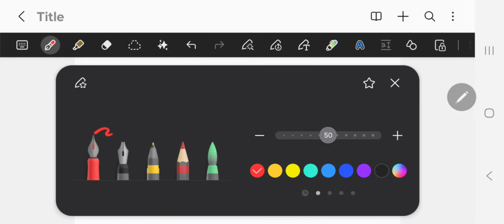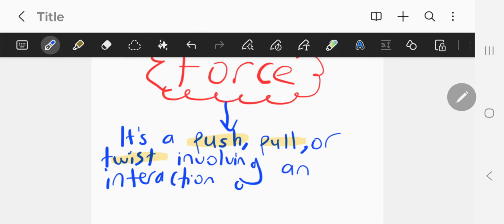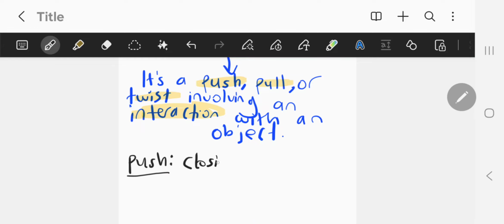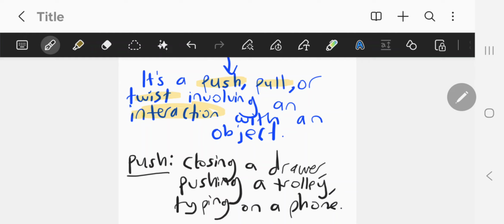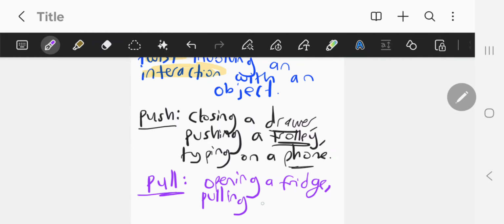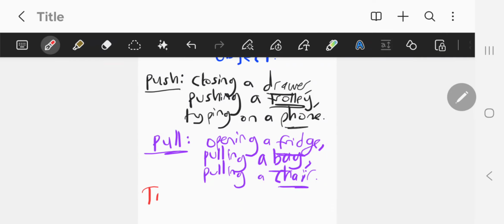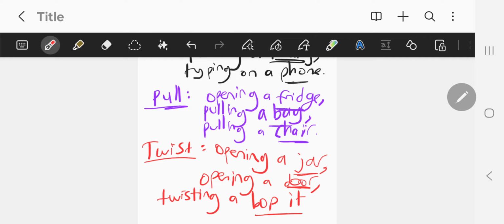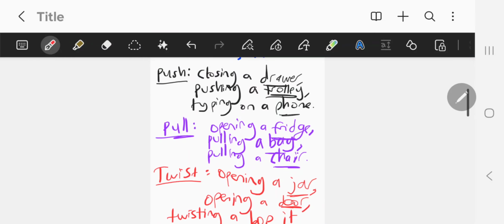Year 7 Science - Lesson #1 (Forces): An Intro ✈️🏎🚀🧲